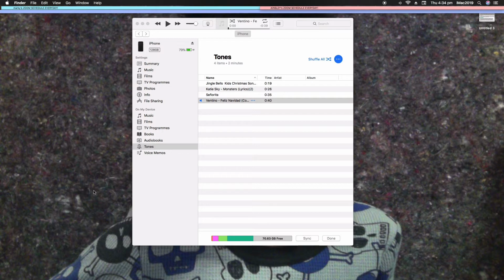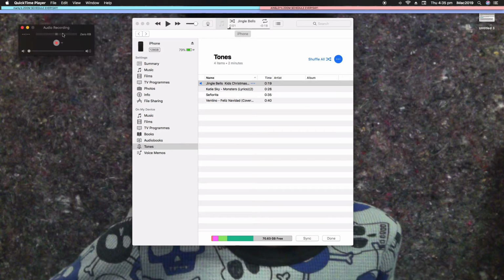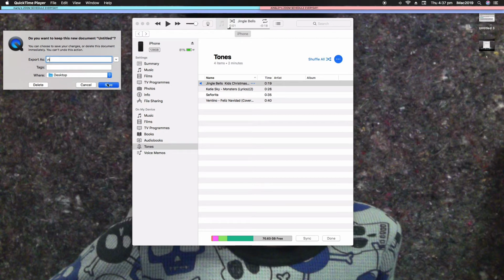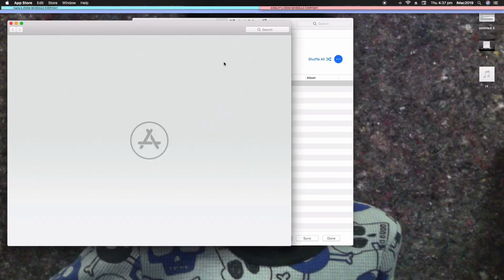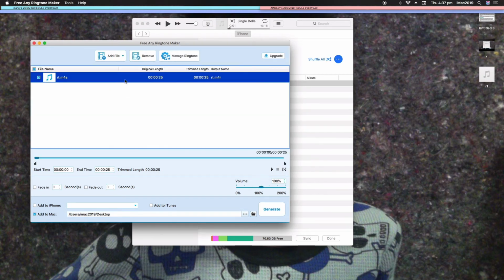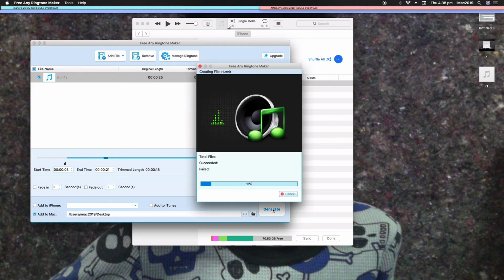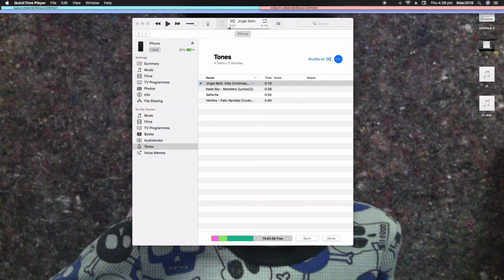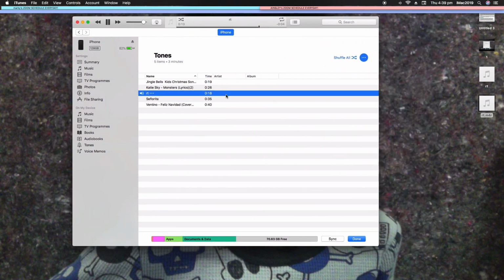How To Make iPhone Ringtone for Free